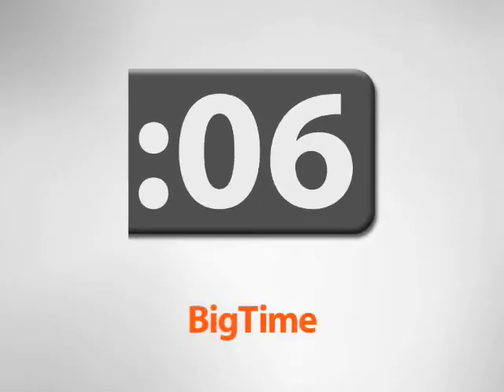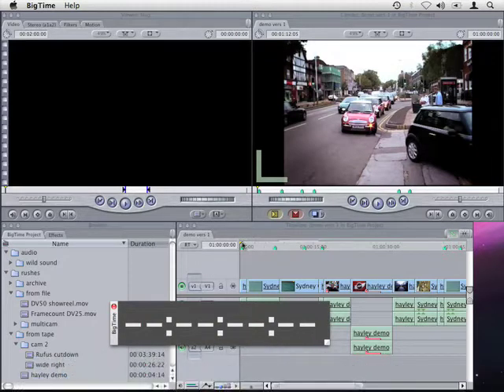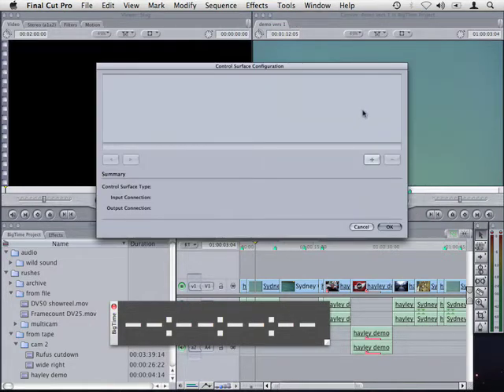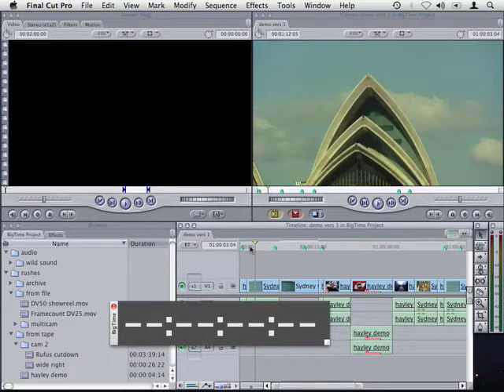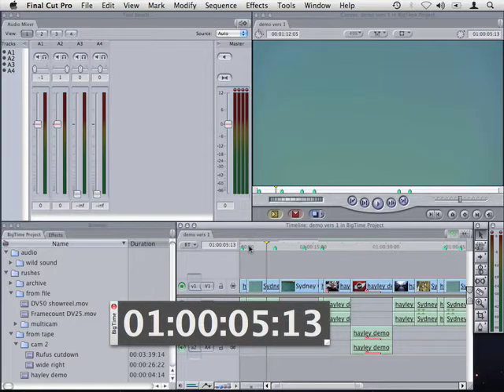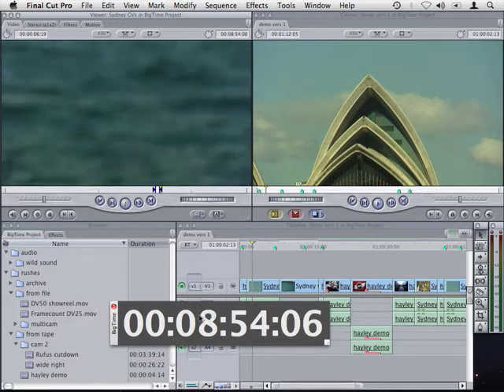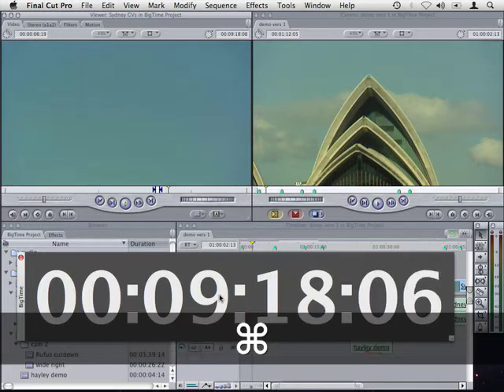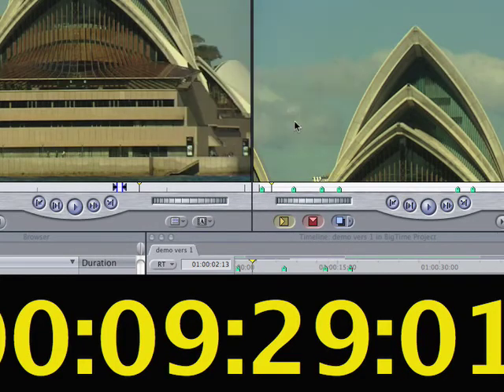BigTime Tutorial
BigTime is a resizable floating timecode window for Final Cut Pro that displays the current source or sequence timecode. The text and background colours can be customised to suit your personal taste and the frames display can be shown or hidden as desired.